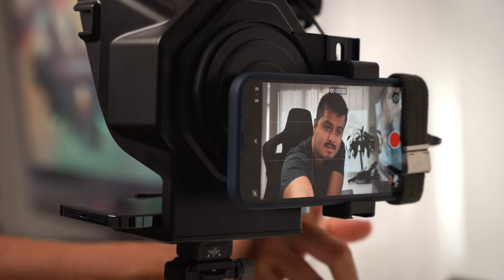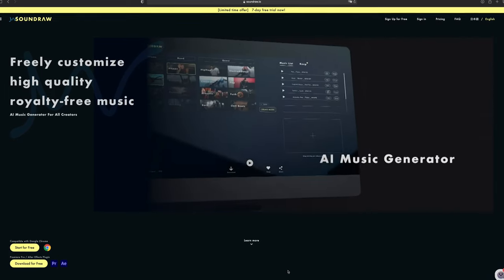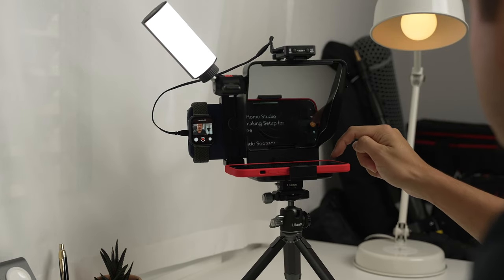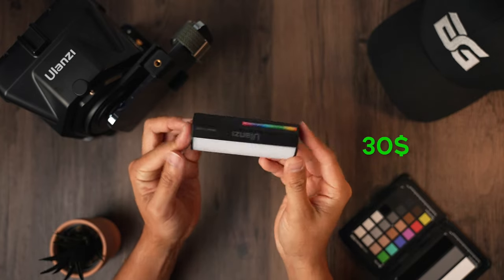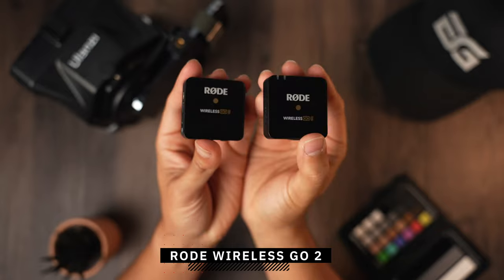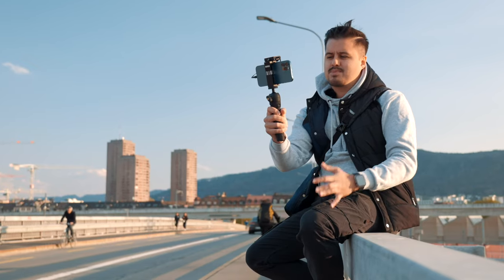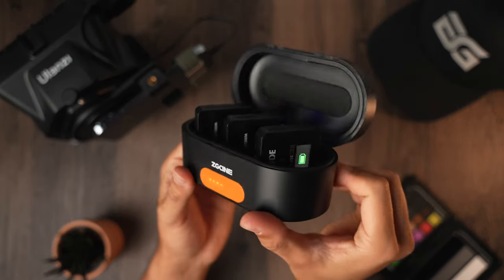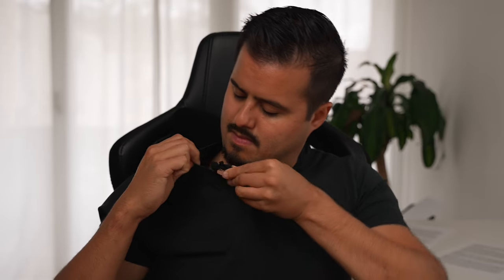Best Home Studio Filmmaking Setup for iPhone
The Ulanzi teleprompter might not be available in every country.

GEAR USED IN THIS VIDEO:
RODE Wireless Go 2 (Amazon)
Wireless Charging Case (Amazon)
Mini Tripod (Amazon)
LED Tube Light (Amazon)
Apple Watch Series 3 (Amazon)
Amazon Basic Tripod (Amazon)
Hummingbird Quick Release (Amazon)

MY RECOMMENDED MOBILE GEAR: